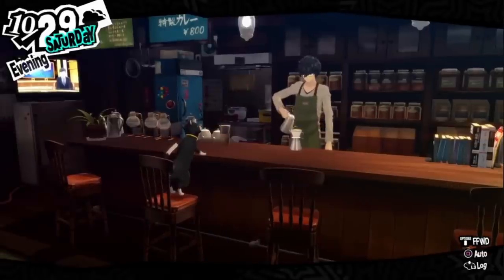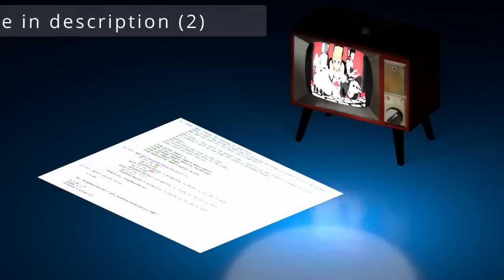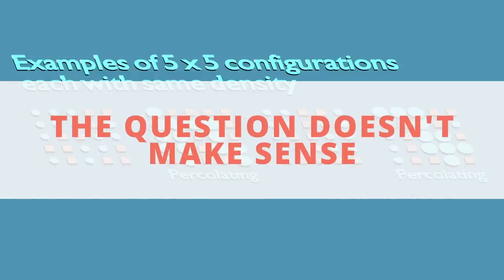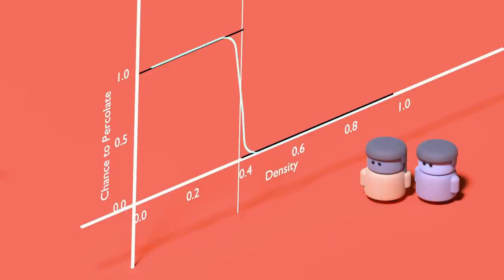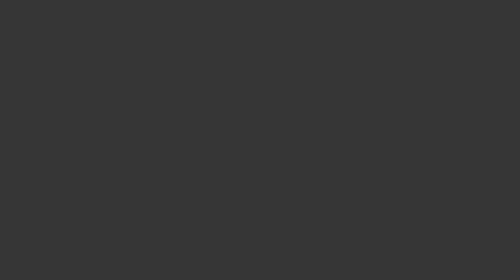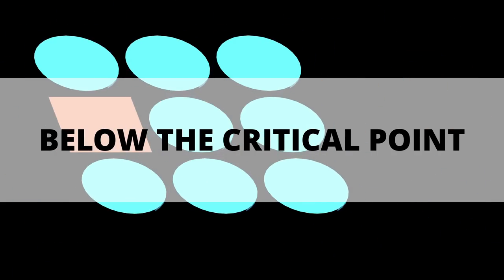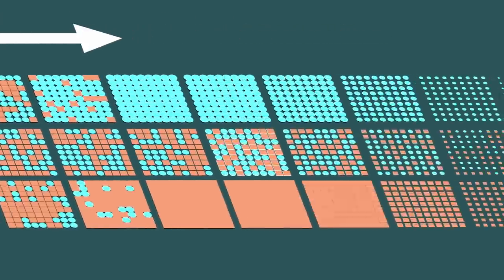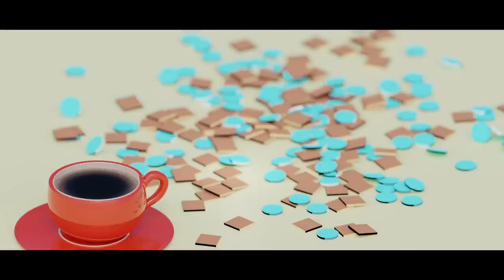How Fractals Make the Best Coffee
There is suprising physics involved in making the perfect coffee. Here's a math-free dive down the rabbit hole of how fractals make the best cup of coffee, and answering just what the heck is a renormalization group.

I am trying to aim for quality over quantity with these videos.

Footnotes:
[1] 2:01 - More importantly its missing any concept of time. Fundamentally this doesn't change anything though but we will need to talk about this in a future video.
please note im not a frequent user of github, if something doesn't work please let me know!
[3] 3:20 - An excelent reference for percolation on networks (which is a huge field in and of itself) is Mark Newmans Networks: An Introduction
[4] 6:53 - Here I make it sound like FSE are a problem we need to get rid of, but actually we can also exploit finite size effects to learn even more about the thing we are trying to study.
[5] 8:48 - In actuality there are a few factors working together and forest fires as a critical phenomena are a big area of research. For example, the density of the forest can also play a role.
[6] 11:22 - Here I call Renormalization Group theory 'simple' and ... yeah ... its not. Its probably one of the most difficult pieces of mathematics I've had to do so far. However, there are things about this particular example that make it simple. The hardest thing in RG theory is typically renormalizing things like energy, as it can accidentally become infinite (this is, as far as I know, the big problem of reconciling gravity and quantum theory). If you're familiar with partition functions then the issue can be rephrased as 'is the partition function self-similar under renormalization?'.  However, here there is no associated energy and no partition function, so we really don't have to worry about that.
[7] 12:24 - I tried to rephrase this so many times and had trouble with it so apologies if you didn't get it. Essentially, imagine that we DIDN'T have those extra tiles flying in. Then, starting with a grid of 9x9, renormalzing it brings it down to 3x3, and then once more 1x1 and we are done. Thats 3 zoom out steps. Keep in mind in physics we are talking about renormalization from the size of atoms to the size of black holes, so we want a near infinite number of zoom out steps. So to keep the grid small enough for blender I  just do the renormalization off screen and 'replenish' the grid. There is a little bit more to it than that but thats essentially it (for the physicists im recalculating the density from the renormalization flow and then drawing grids from the new probability).

CREDITS:
All animations, editing, scripting, story boarding are done by not David

MODELS:
Persona 4 TV world by bunnxarts

TUTORIAL SHOUT OUTS (youtube):
Black Hole Blender - Iridesium
Mandelbrot Fractal - Igot Zdrowowicz
Various Davinci Resolve things - Essential Video Editing
Various Geometry node things - Open Class

ADDITIONAL THANKS:
P. Freeman
J. McClean
ATLUS for making Persona and SMT

MUSIC (in order):
%% 0:00
Break It Down - Persona 5

%% 1:50

%% 3:44
9-bit Expedition - Lifeformed
Fastfall (Dustforce Soundtrack):

%% 7:12
Breather - Chris Doerksen

%% 10:32
- Loafy Building x Hoffy Beats – Sleepless Wonder

%% 14:13
- Kupla – Valley of Hope

Wake Up, Get Up, Get Out There - Persona 5

FOOTAGE (in order):
Persona 5 and 4
The Last Of Us Part II
Uncharted II